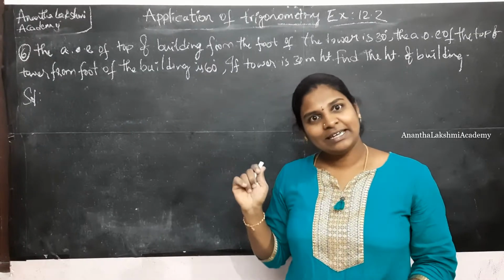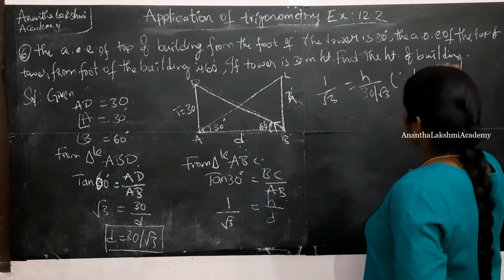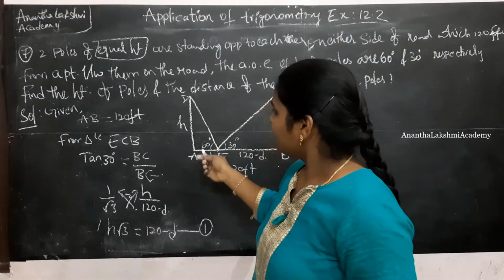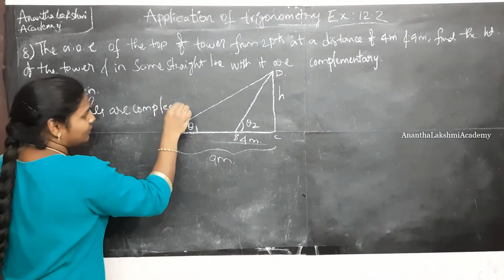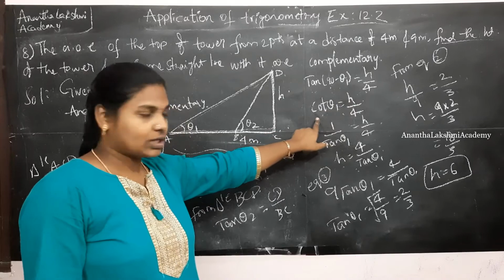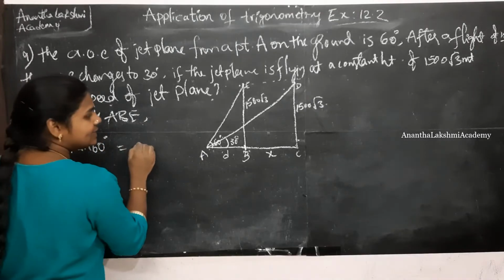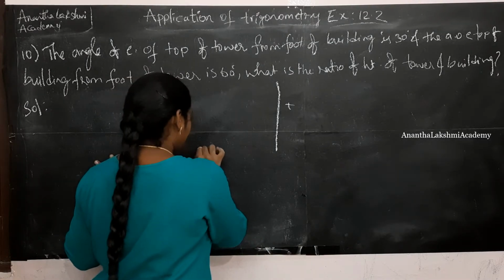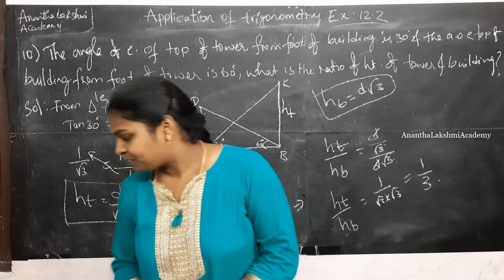Applications Of Trigonometry class 10 part5:Exercise12.2 problem 6- 10 fully solved with explanation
this video explains Exercise 12.2 problems 6- 10 of applications Of Trigonometry x class